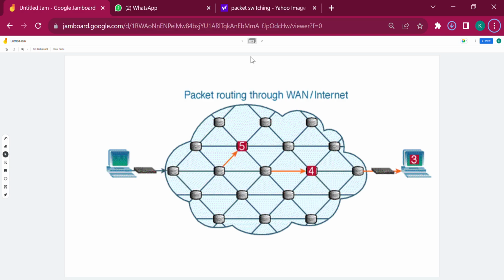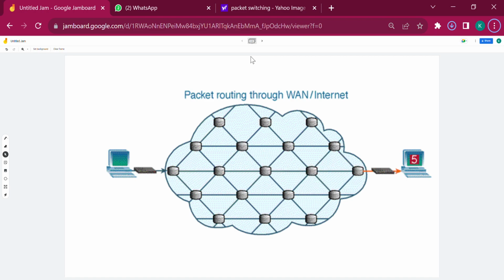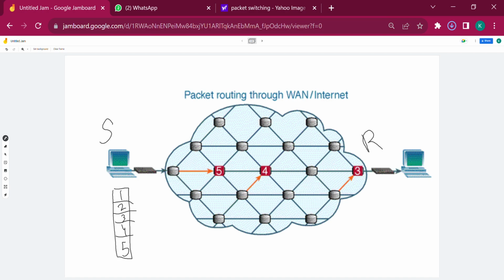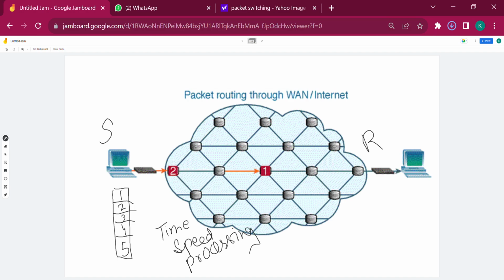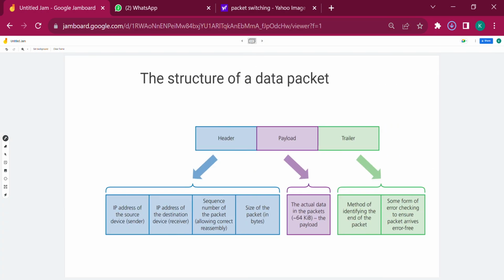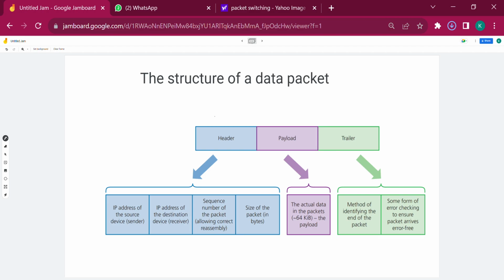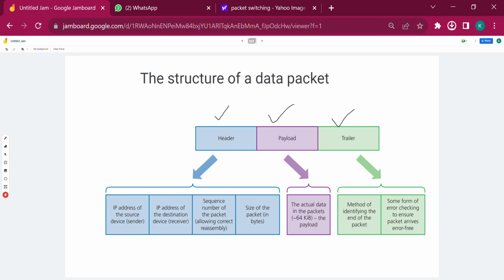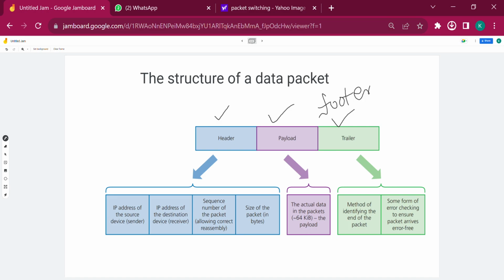Data packet and packet switching